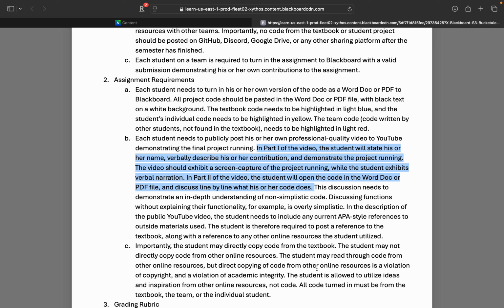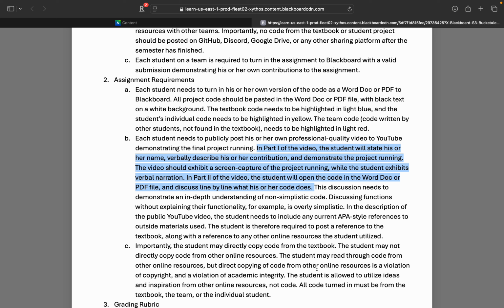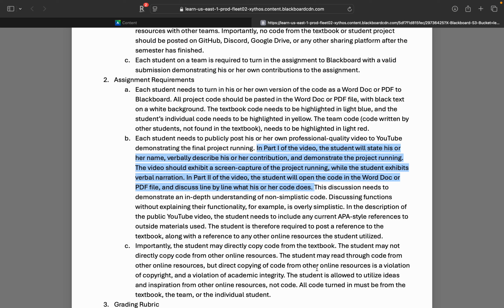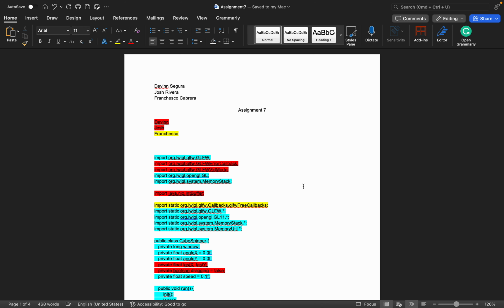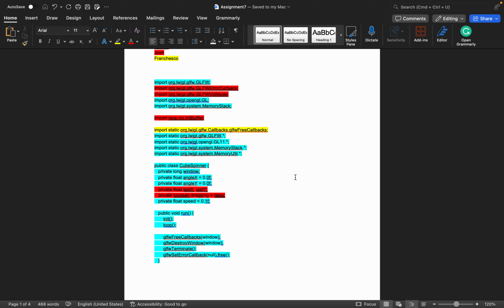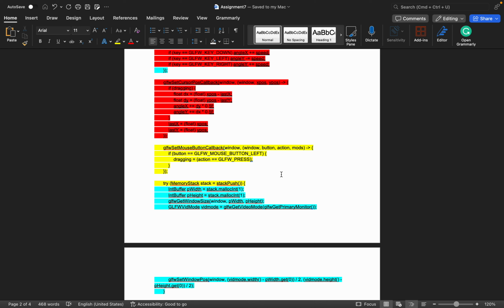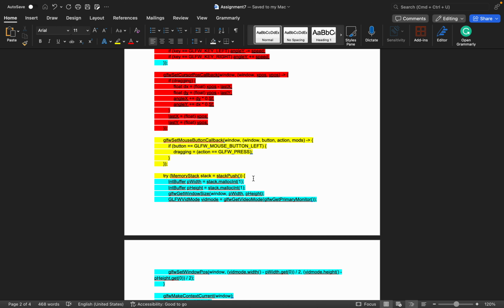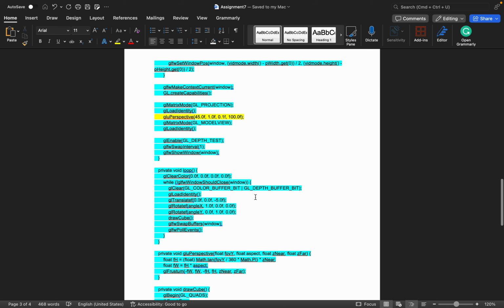Assignment 7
Benjamin/dp/B0DF6B63DB/ref=sr_1_1?crid=W9FYBR7OTP9N&dib=eyJ2IjoiMSJ9.LvVwV6lf
HPGLOOhcx3BPjg.gXmxabwDDxToVS1g7m24afn1kqyHC2f1iVFcxBRUJgI&dib_tag=se&key
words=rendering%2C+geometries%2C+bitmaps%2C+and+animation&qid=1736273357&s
prefix=rendering%2C+geometries%2C+bitmaps%2C+and+animation%2Caps%2C128&sr=
8-1